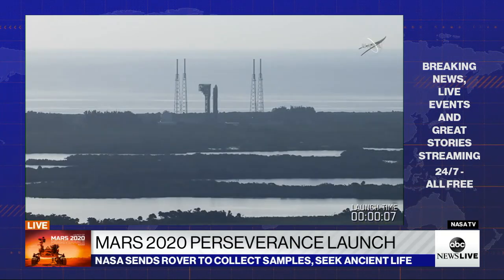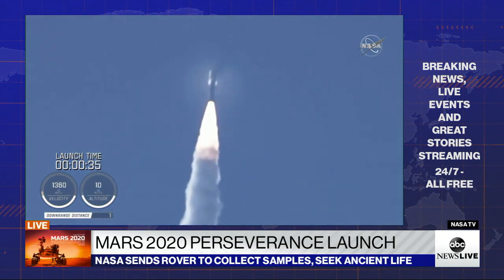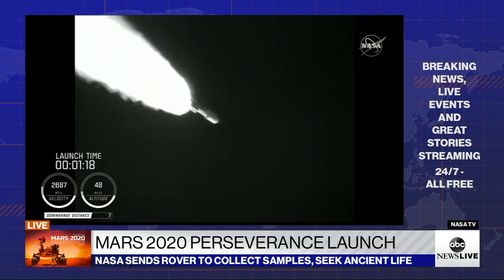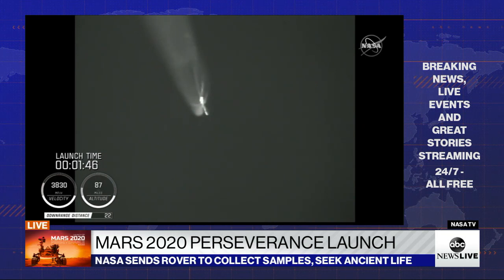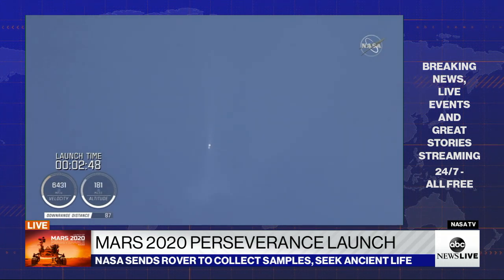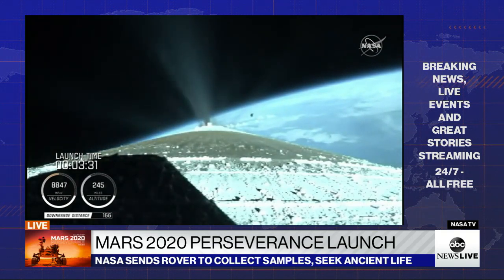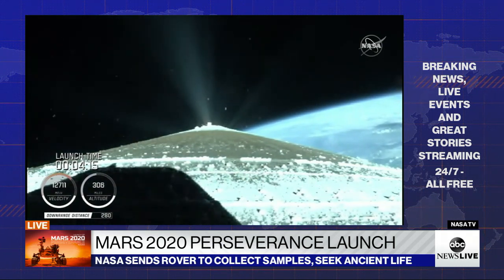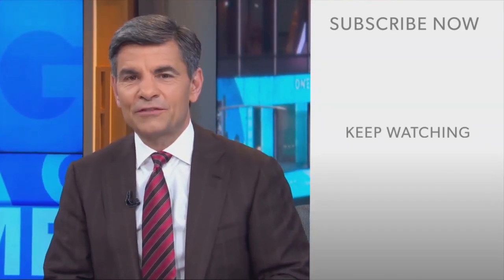NASA sends rover to look for ‘ancient life’ on Mars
The most advanced “Perseverance” rover was launched into space Thursday.